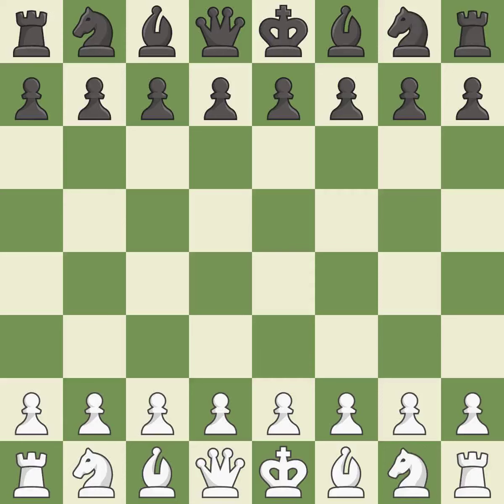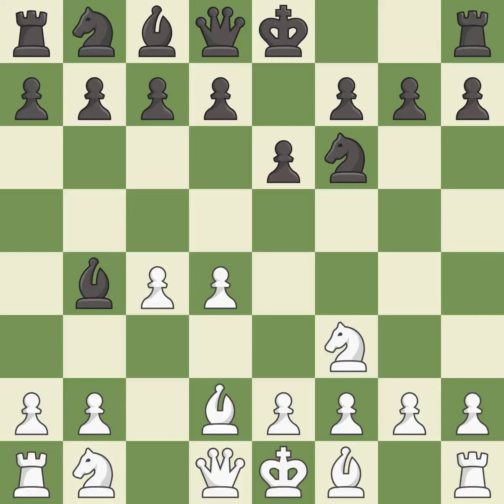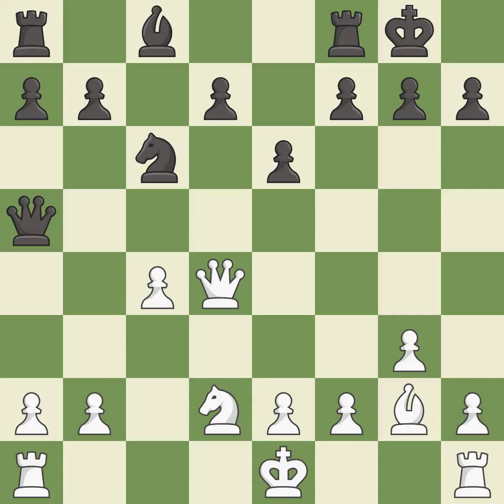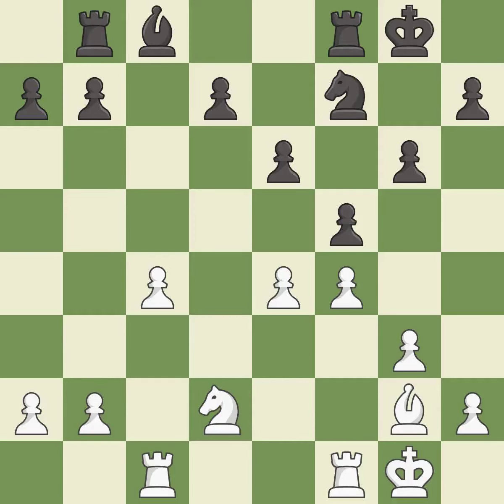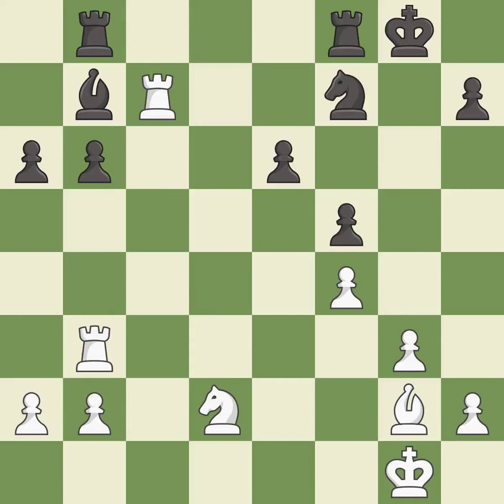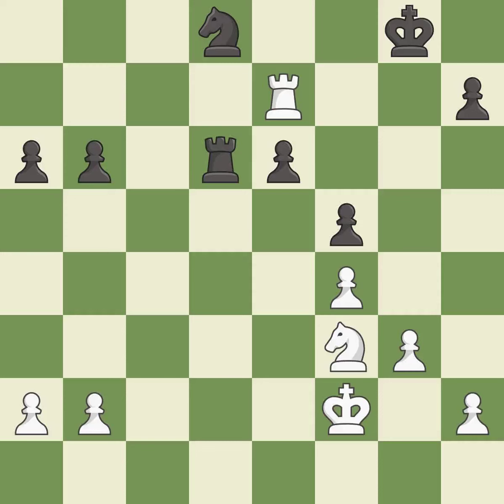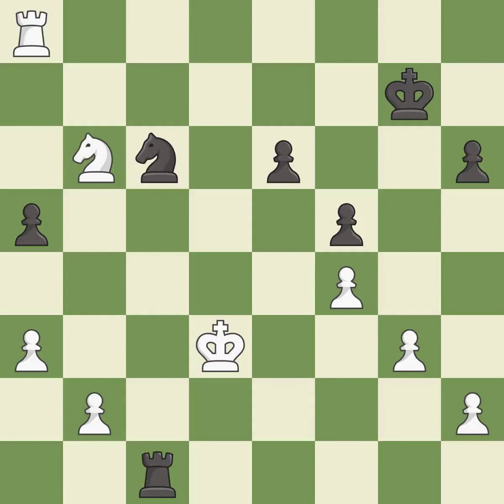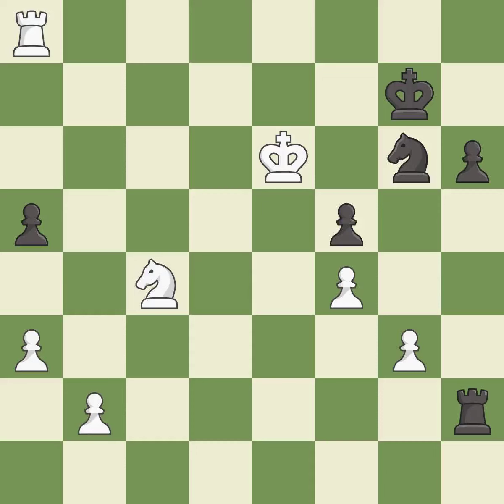White Le Quang Liem (VIE), Black Bick John D (USA),Bogo-Indian Defense: Vtoli Variation,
Bogo-Indian Defense: Vtoli Variation,